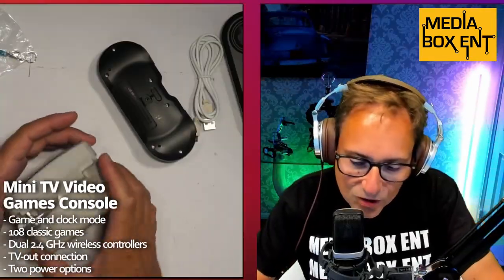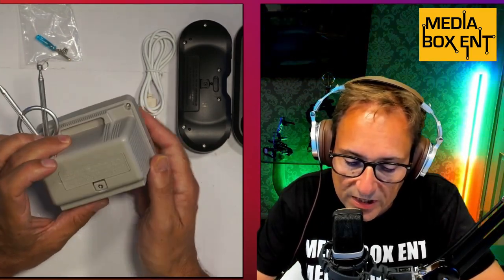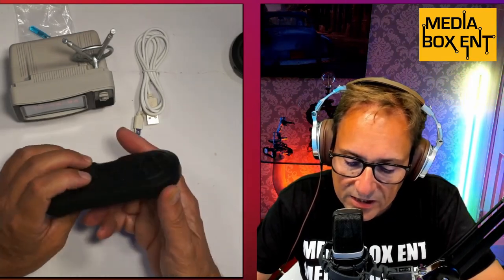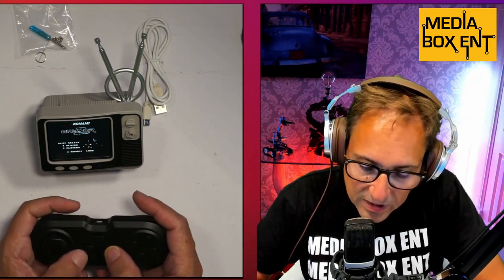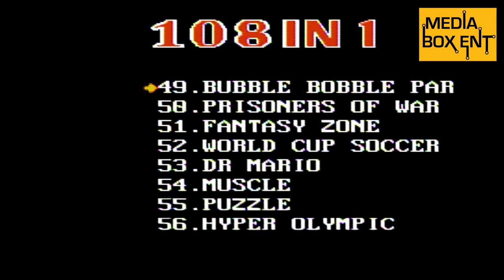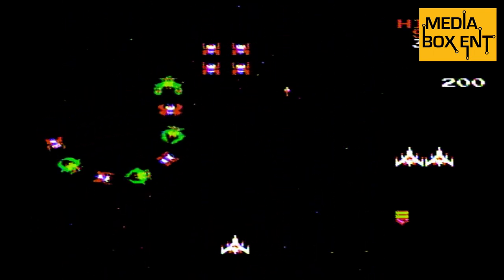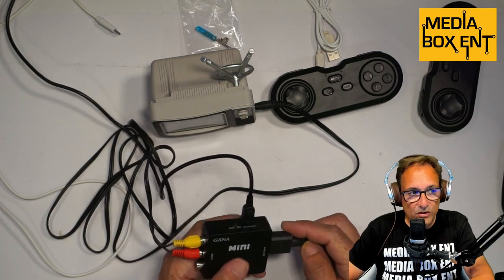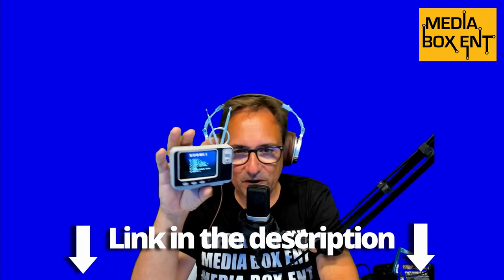Retro Mini TV with 108 Built-in ​games and USB controllers + Alarm | REVIEW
This incredible console has a design reminiscent of a retro TV, you can connect it to your TV and play games or simply use it with batteries. When idle, it serves as an alarm clock.

Mini TV